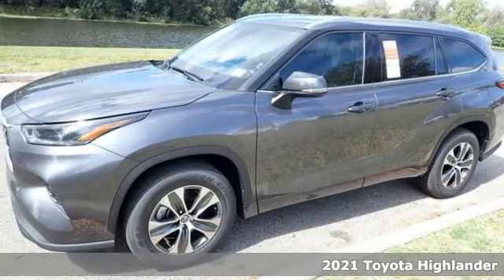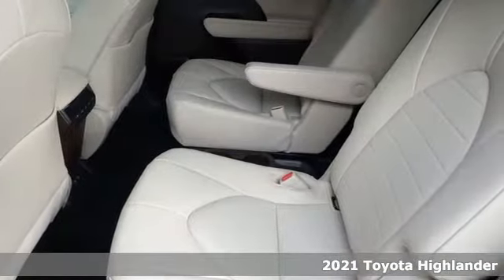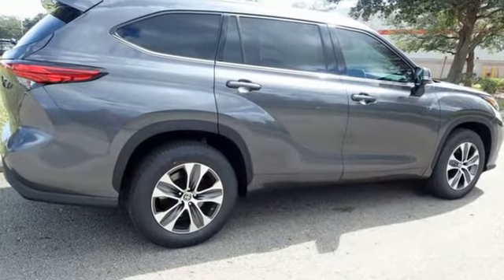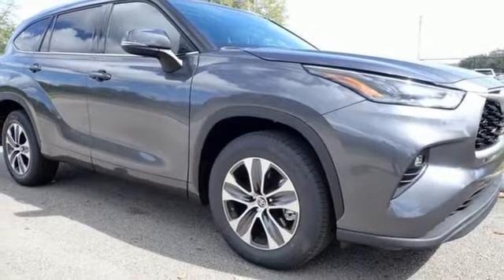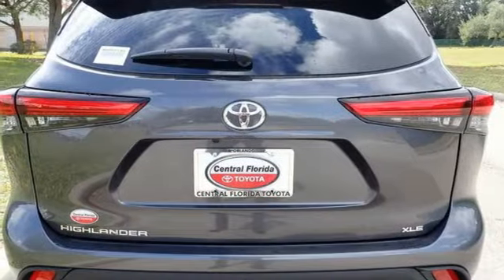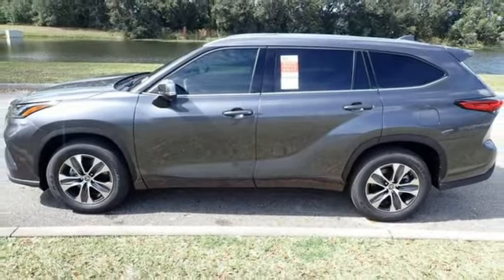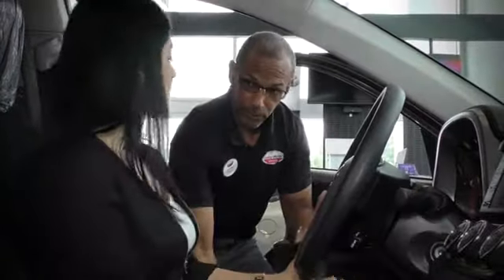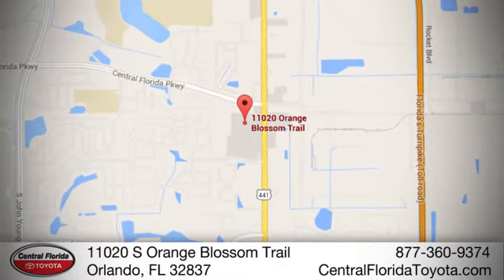New 2021 Toyota Highlander Orlando, FL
Year: 2021
Make: Toyota
Model: Highlander
Trim: XLE FWD
Engine: 3.5L V6 CYLINDER
Transmission: 8-Speed Automatic
Color: Magnetic Gray Metallic
Interior: HARVEST BGE SOFTEX
Stock #: MS523885
VIN: 5TDGZRAH5MS523885

Address:
11020 S Orange Blossom Trail